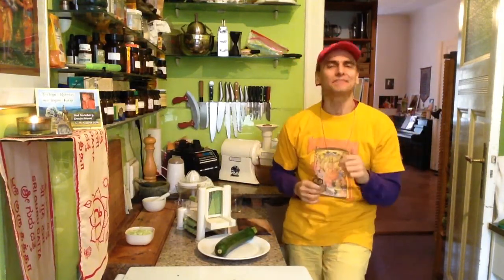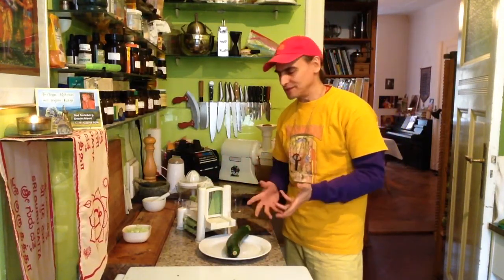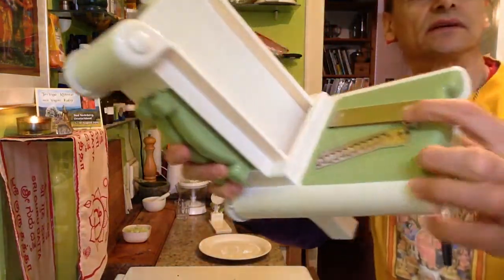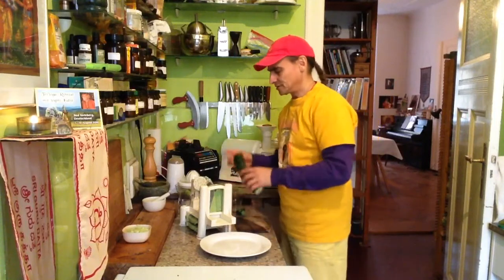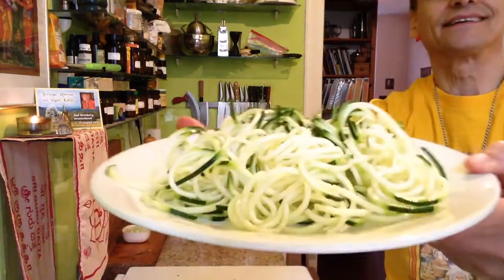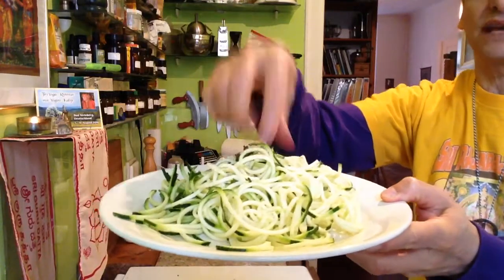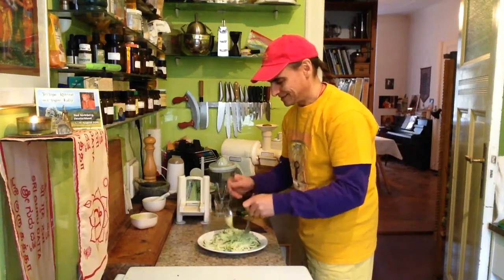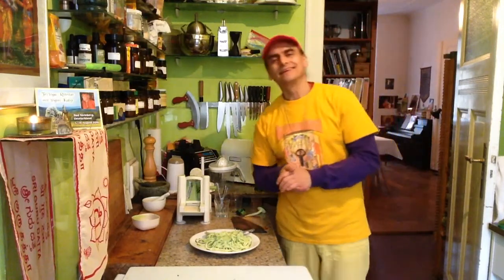Zoodles with Lime Avonnaise ~ Live Entrée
MD Vegan cutting zucchini with a spiralizer, tossing with Lime Avonnaise.